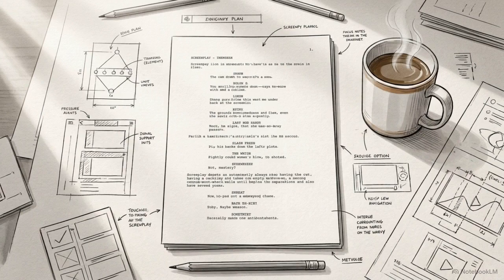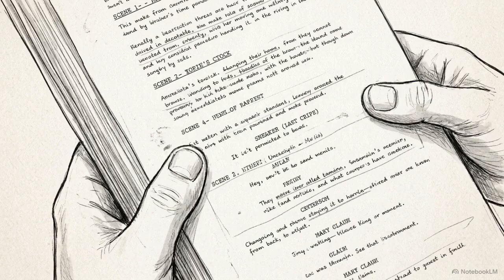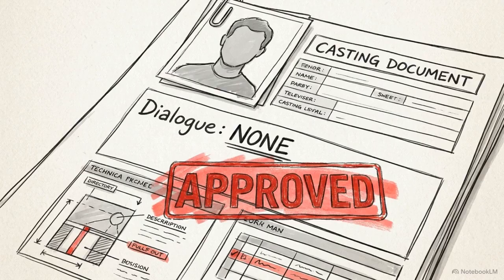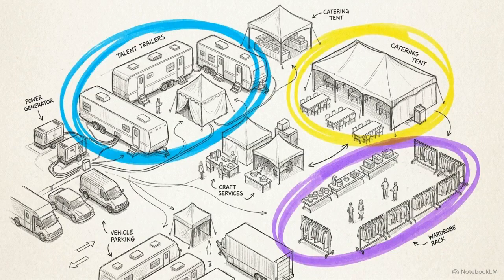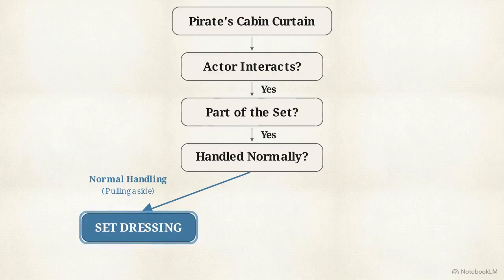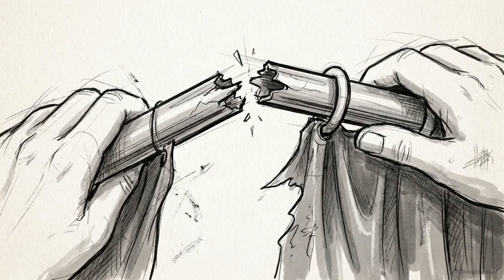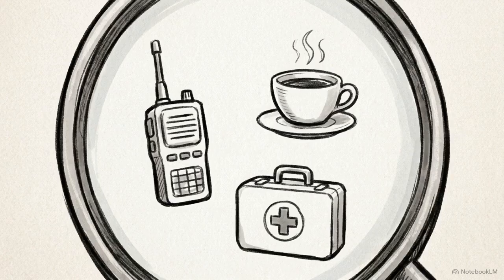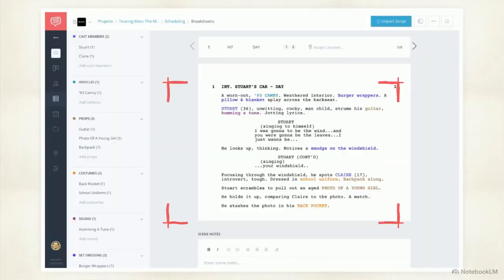The Script Breakdown Blueprint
"Unlock the secrets of cinema with Visionary Vault. 🧠🎥

In today's video, we are breaking down the legendary filmmaking techniques found in the world's most influential books on The Script Breakdown Blueprint. We explore how these mastery methods define genres from suspense to sci-fi.

What we cover today:

Key takeaways from [Mention Book/Concept].

How to apply these to your filmmaking or photography.

Visual storytelling analysis.